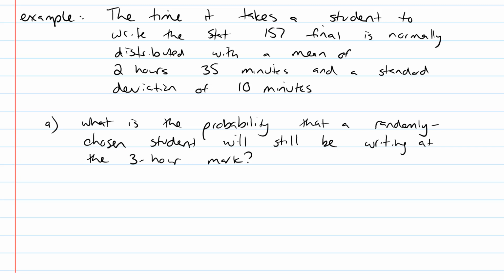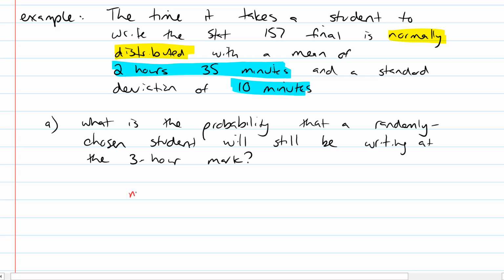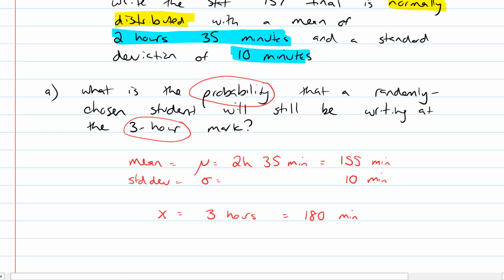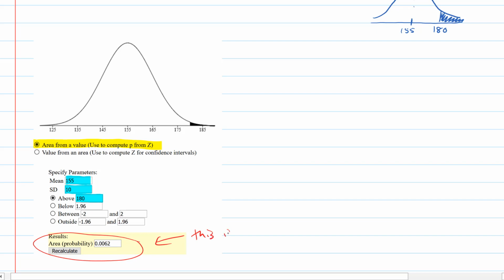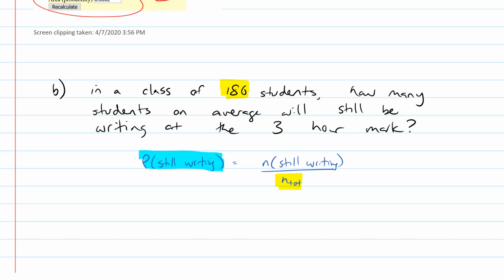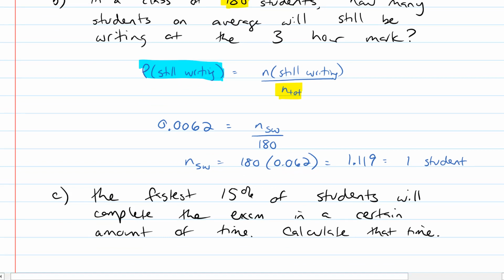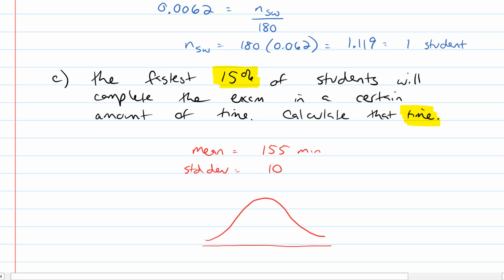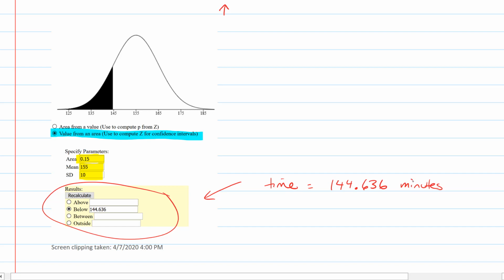Stat157: 5-4 Full Normal Distribution Example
The online calculator used in this video is from the HyperStat Online Statistics Textbook and can be found